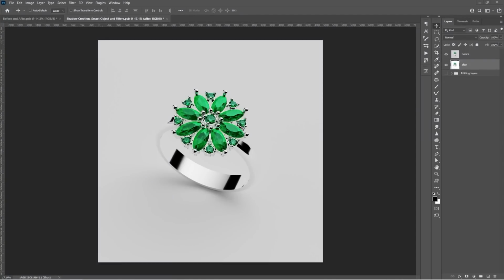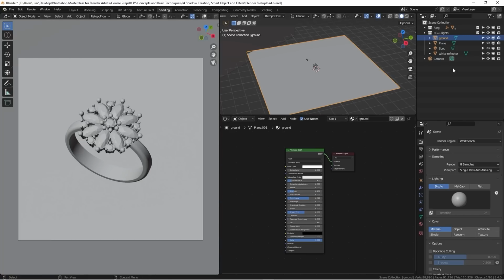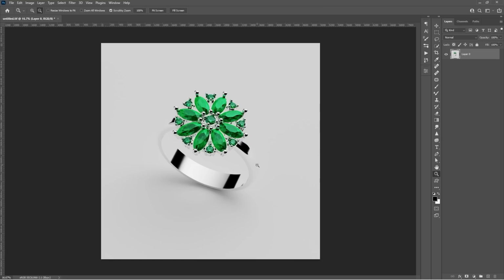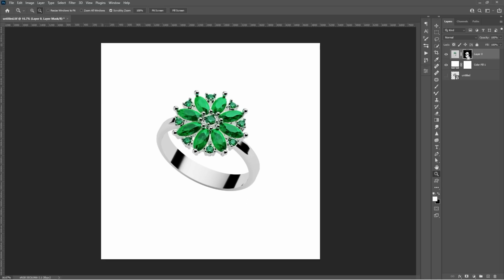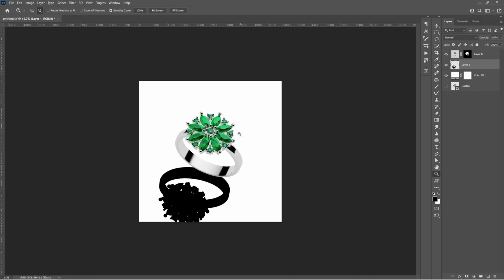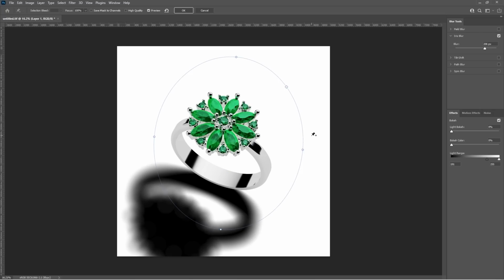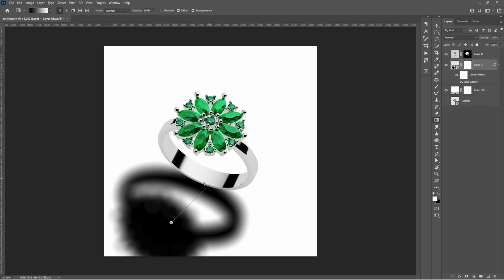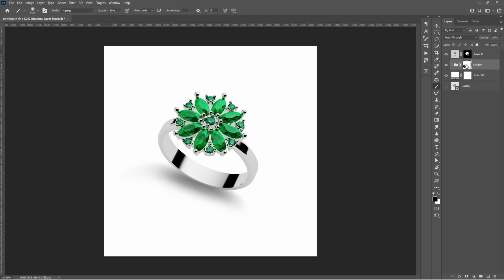04 Shadow Creation, Smart Object and Filters